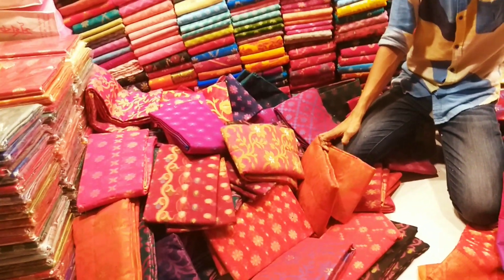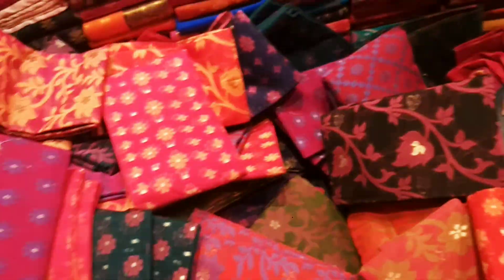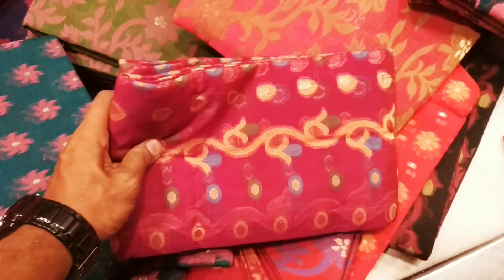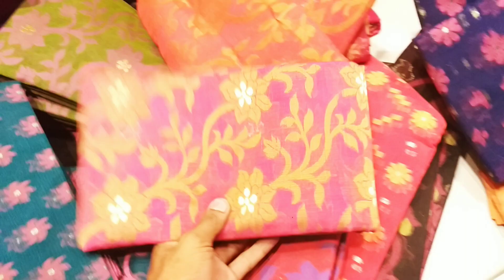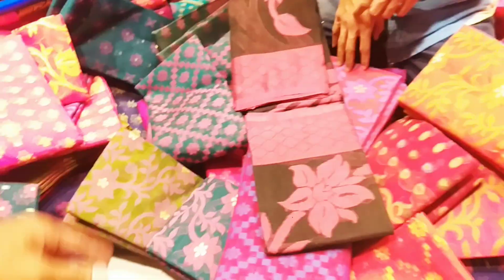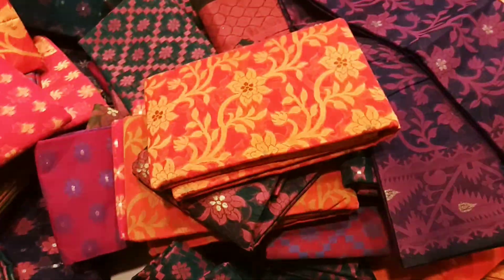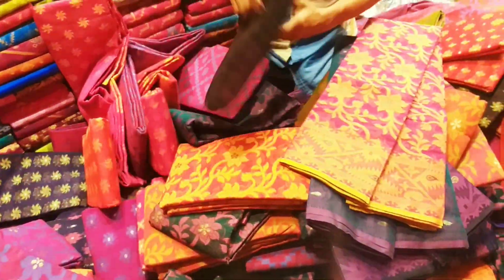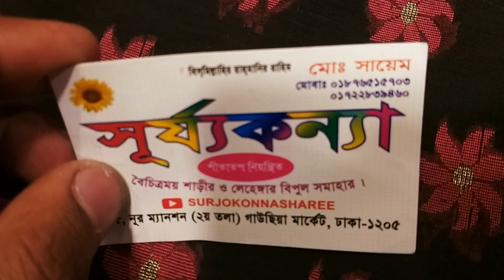👌৭০০ টাকায় পার্টি শাড়ি অসাধারণ কালেকশন বিগ ডিসকাউন্ট অফার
Adrs
SURJOKONNA SHAREE
SAYAM
35 নূর ম্যানশন তৃতীয়তলা গাউছিয়া মার্কেট ঢাকা